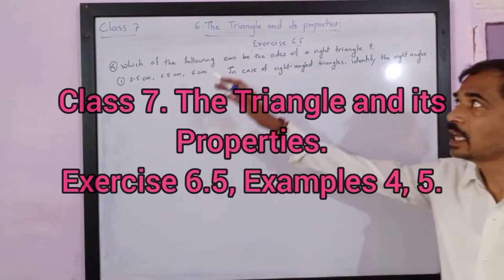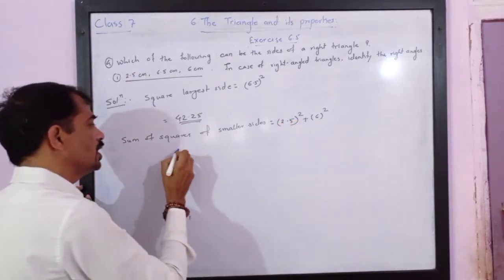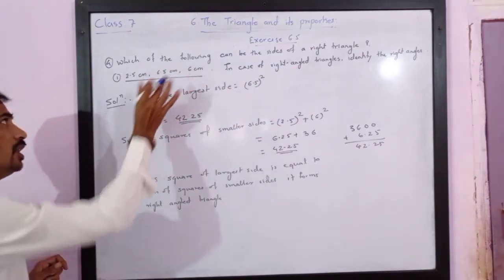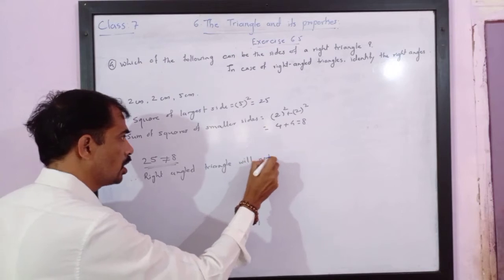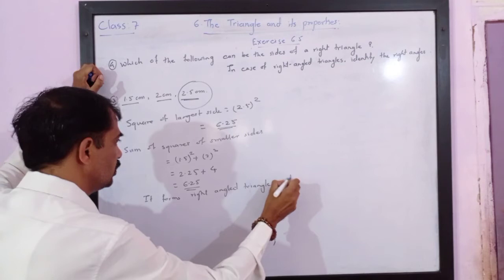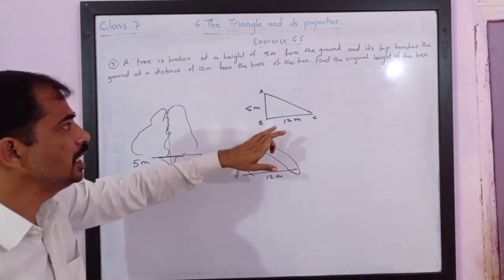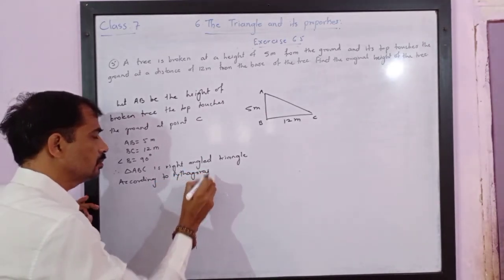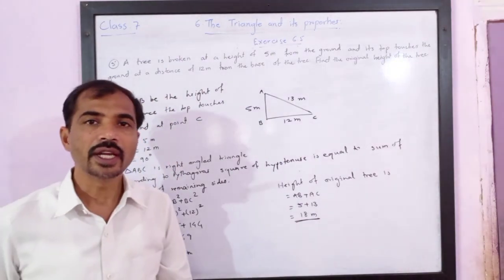Class 7. The Triangle and its Properties. Exercise 6.5, Examples 4, 5.